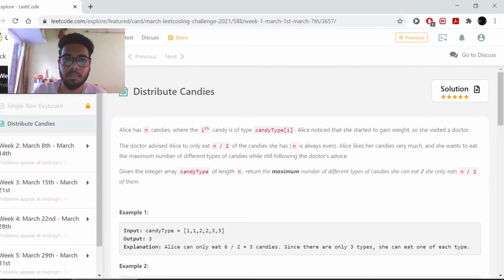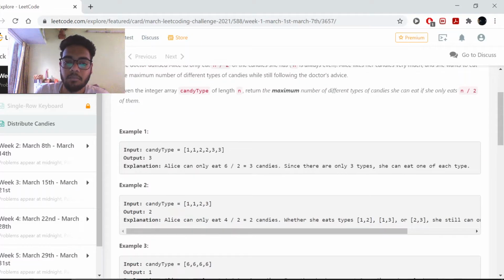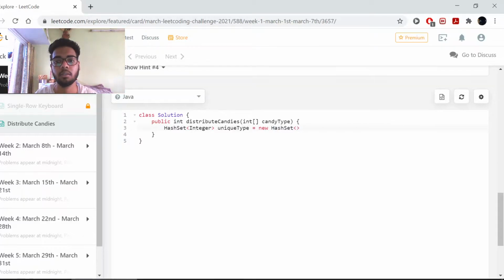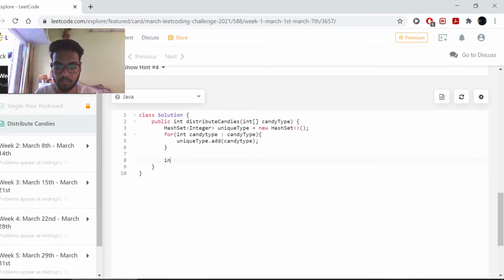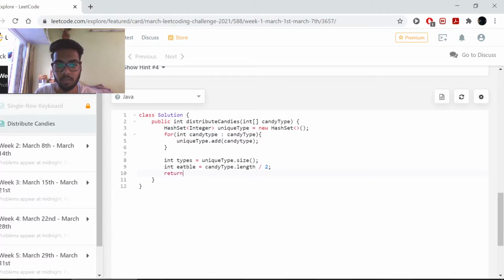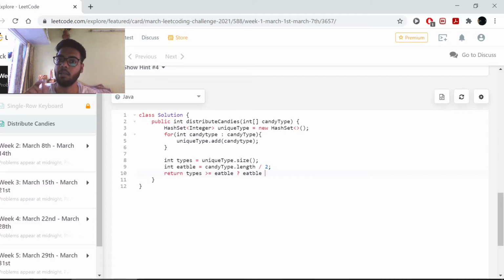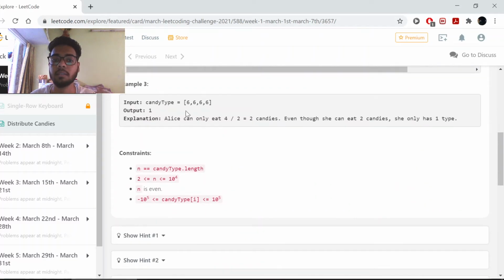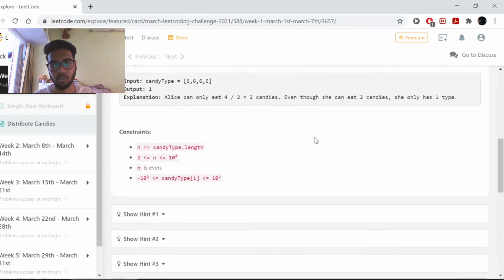Distribute Candies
Alice has n candies, where the ith candy is of type candyType[i]. Alice noticed that she started to gain weight, so she visited a doctor.

The doctor advised Alice to only eat n / 2 of the candies she has (n is always even). Alice likes her candies very much, and she wants to eat the maximum number of different types of candies while still following the doctor's advice.

Given the integer array candyType of length n, return the maximum number of different types of candies she can eat if she only eats n / 2 of them.